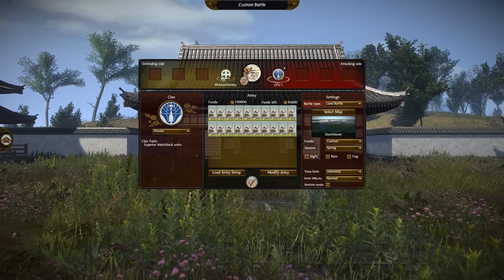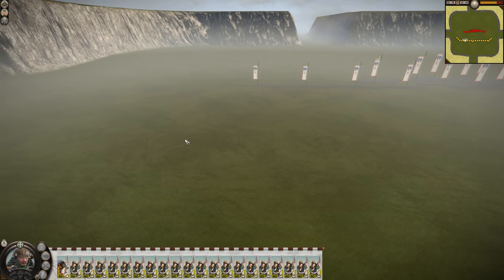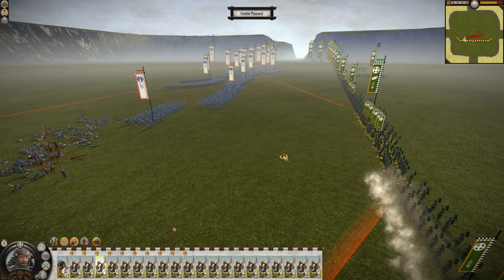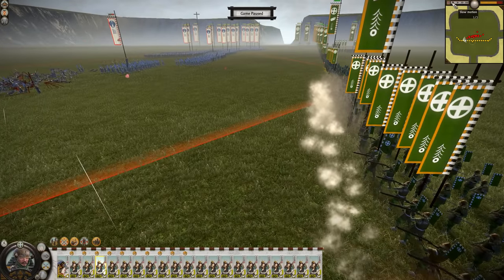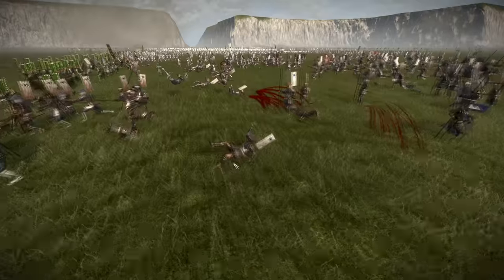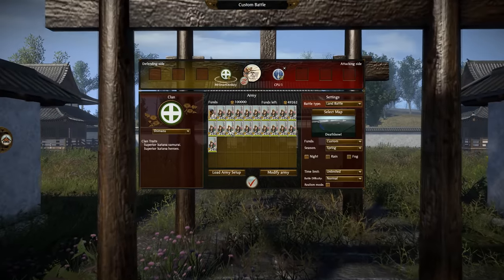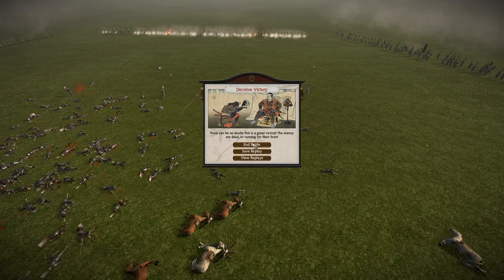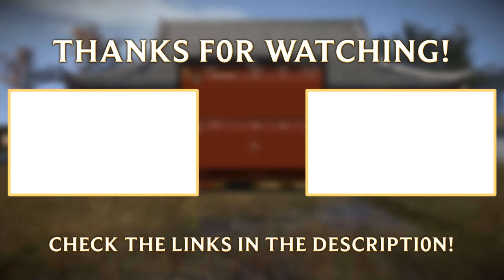SHIMAZU HEAVY GUNNERS APPRECIATION POST!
Download the game and join me in Gemstone Legends!
Use my link to get $50 worth of rewards for free including an epic hero!

Welcome to the Shimazu Heavy Gunners Appreciation Post, where I have some fun looking at their incredible power in some custom battles.